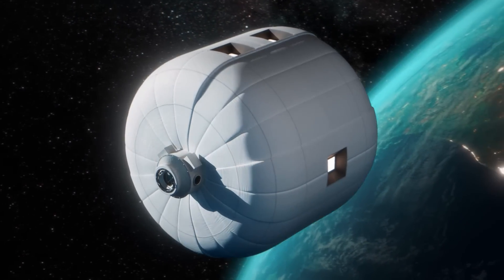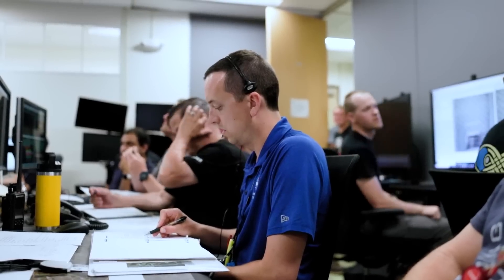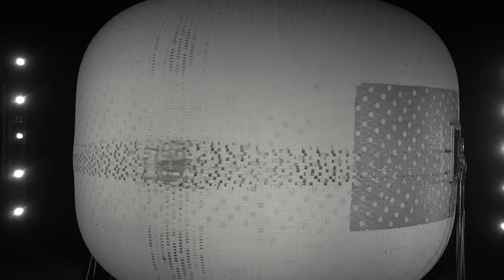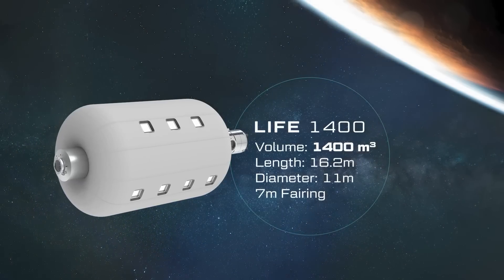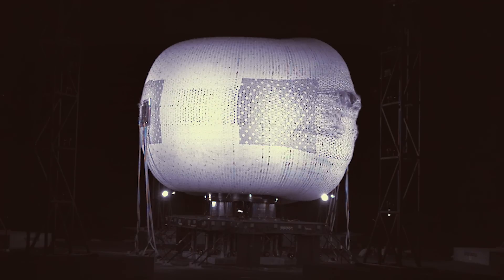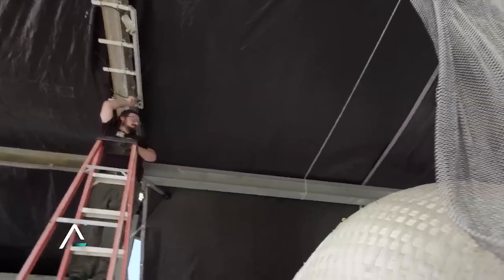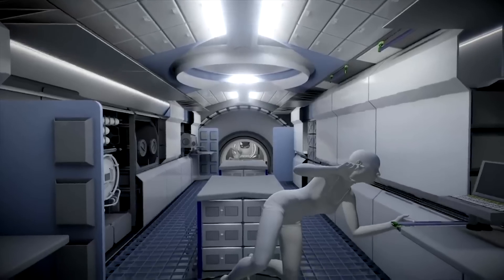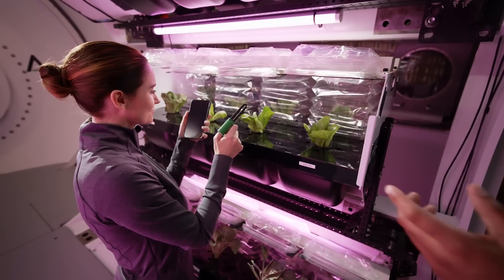Sierra Space Is Working On An Even Bigger Inflatable Habitat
Sierra Space wants to send an inflatable habitat with more volume than the entire International Space Station into space on a single 7m fairing launch. At least that’s the goal as the company begins working toward an actual test article even larger than the ones we’ve seen in recent testing.

They believe the ability to launch a relatively small uninflated habitat and then inflate it on orbit into a massive structure is the future of space stations in LEO and even beyond. With the recent completion of a second Ultimate Burst Pressure test, the company is making some significant progress. Here I will go more in-depth into their recent progress, even larger inflatable, upcoming testing, and more.

Chapters:
0:00 - Intro
0:35 - Even More Testing
3:50 - Lots of Layers